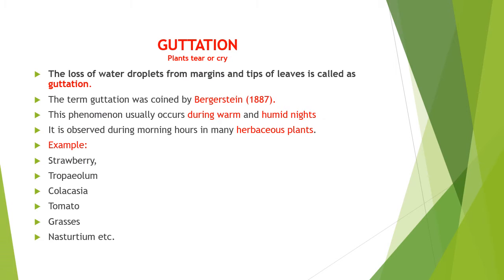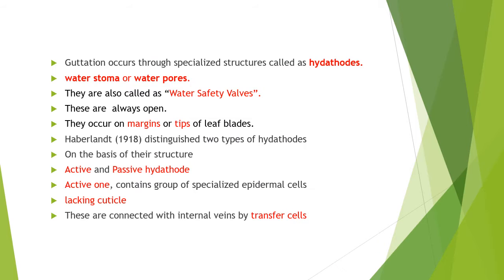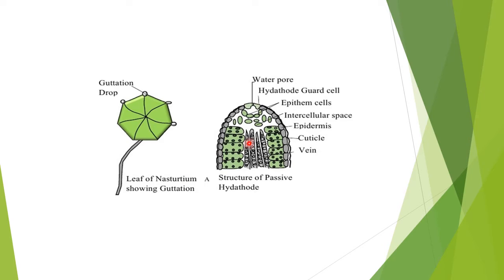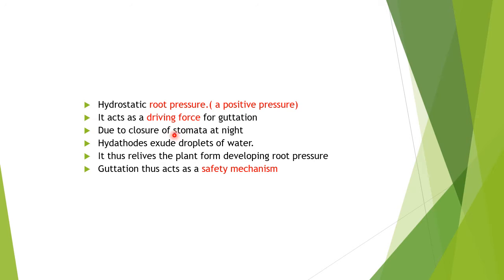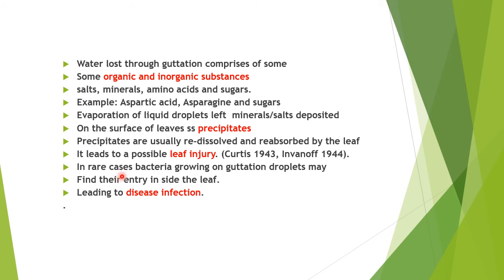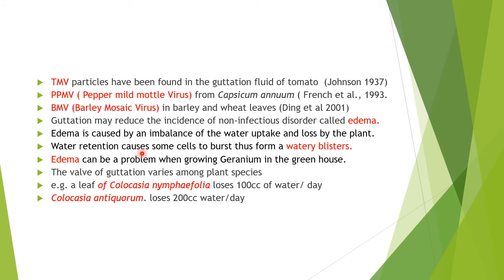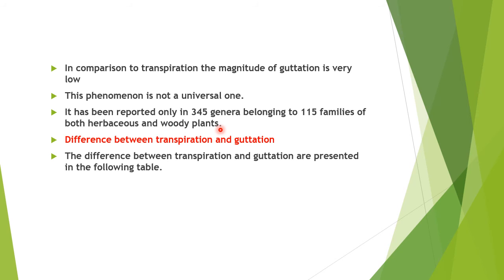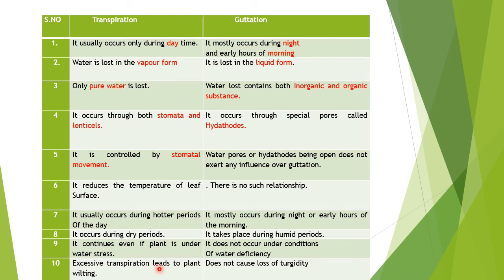💧🌿 Guttation and Its Significance in PlantsDiscover how plants remove excess water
Brief Description
Guttation is the process by which plants exude liquid water droplets from the tips or margins of leaves through specialized structures called hydathodes, usually during the night or early morning when root pressure is high and transpiration is low. This presentation explains the mechanism of guttation, the role of root pressure and hydathodes, the composition of guttation fluid, factors influencing guttation, and its significance in maintaining water balance, removing excess water, and supporting healthy plant growth. It also distinguishes guttation from dew, making it an essential topic for students of Plant Physiology, Botany, and Life Sciences.

🎓 Resource Person: Prof. M. A. Wani, Associate Professor
▶️ Watch the full presentation on YouTube Channel: Green Treasure @profmwani